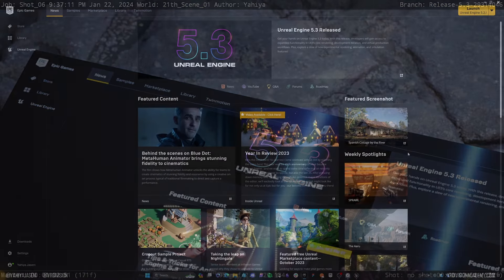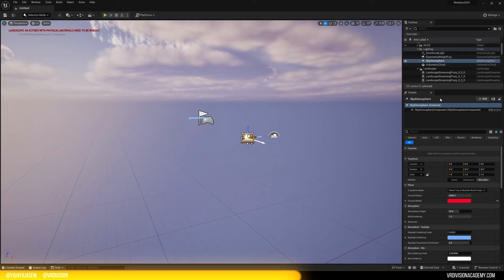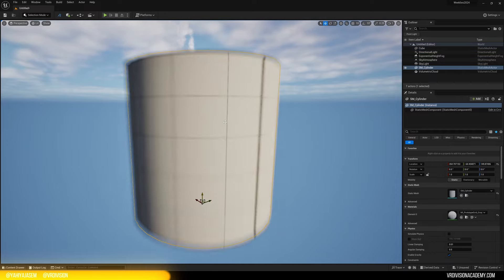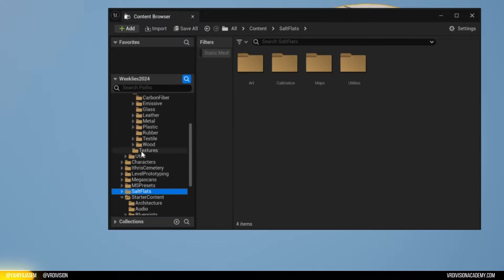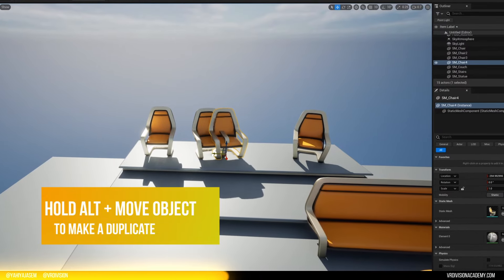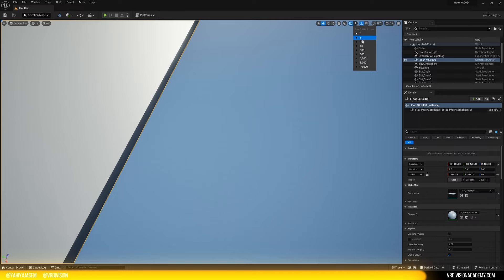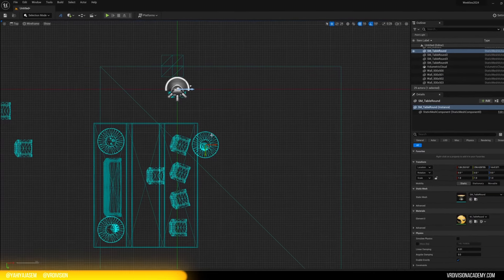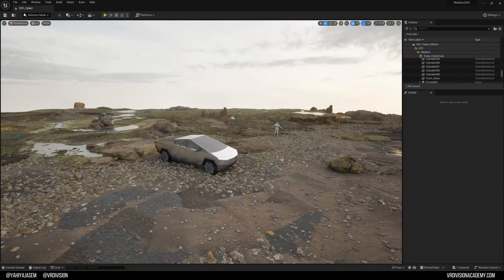Unreal Engine 5 Quick Beginners Guide | Crash Course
Get started with Unreal Engine 5 | Perfect for beginners

Learn the basics of Unreal, Learn the shortcuts & a BUNCH tips and tricks.

This tutorial covers everything from setting up the engine to navigating the interface, adding assets, and customizing lighting.

This video is your starting point. Discover how to create your first Unreal Engine project, understand the editor layout, and manipulate objects in 3D space.

Timestamps:

00:00 - Introduction
00:46 - Managing Engine Versions and Project Set Up
01:24 - Starting a New Project: Settings and Options
01:45 - Exploring the Unreal Editor Interface
02:13 - Understanding the World Outliner and Details Panel
03:05 - Navigating the Content Drawer and Adding Assets
03:53 - Basic Lighting Setup in Unreal Engine
04:26 - Navigating the 3D Viewport: Camera Controls
05:41 - Additional Camera Control Tips and Tricks
06:30 - Maximizing Viewport and Understanding Snapping Options
06:58 - Selecting, Rotating, and Scaling Objects
07:44 - Adding Starter Content and Marketplace Assets
08:40 - Arranging and Customizing Assets in Your Scene
09:46 - Advanced Snapping and Asset Placement Techniques
10:45 - Duplicating and Rotating Assets for Scene Design
11:10 - Fine-Tuning Asset Positioning and Snapping
12:00 - Grid and Unit Measurement in Unreal Engine
13:15 - Grid Snapping and Asset Alignment
14:38 - Understanding Viewport Types and Modes
15:16 - Quick Navigation Between Different Views
16:17 - Exploring Different View Modes and Their Uses
17:07 - Show Options for Debugging and Customization
17:40 - CTRL + L for lighting
18:00 - Sneak Peek: Upcoming Lessons
18:38 - Outro